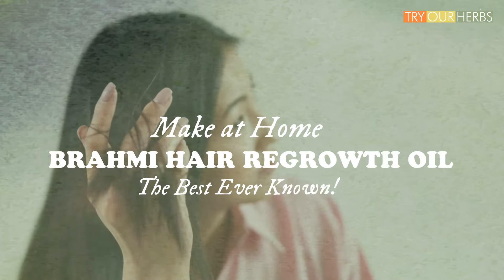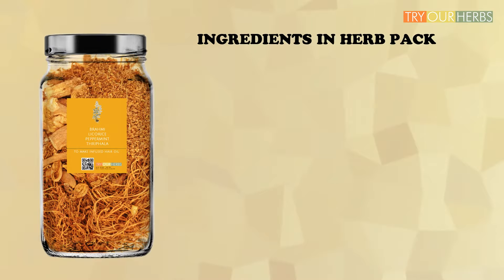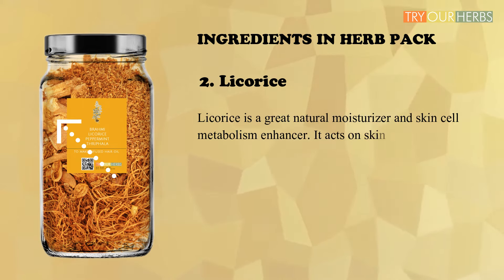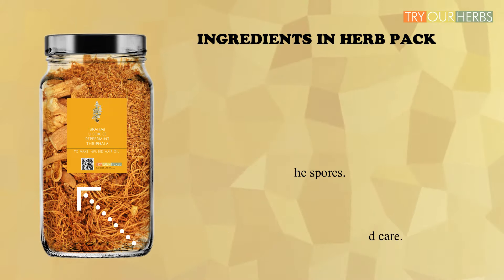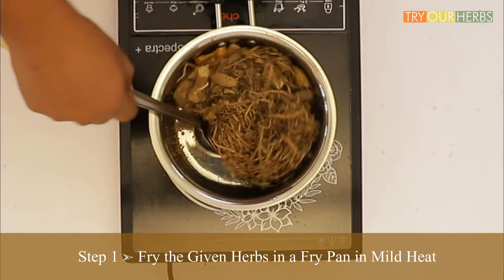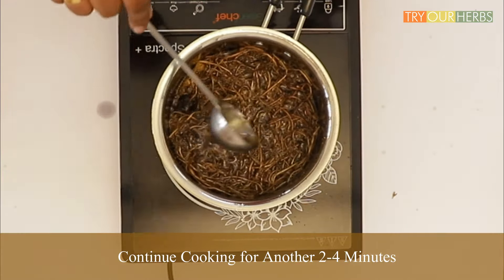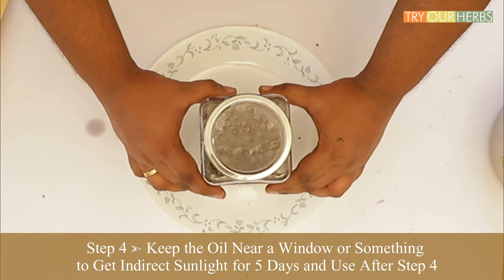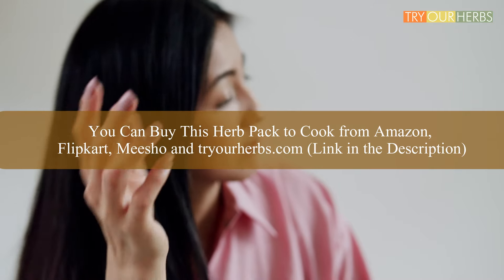Brahmi Hair Regrowth Oil Recipe | Get Thick and Strong Hair | The Best Oil Your Hair can Get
Buy Herb Pack Here at

This is a hair regrowth oil recipe called homemade Brahmi oil. This is a recipe of specially curated infused Brahmi plant in Olive oil. It is one of the greatest oil mankind ever know to regrow hair and accelerate hair sprouts. This Infused Olive Oil actually contains 4 herbs. Brahmi, Licorice, Triphala, and Peppermint. What a miraculous combination. Your hair only needs this to get Thicker and stronger. You can get rid of Dry hair and an Itchy scalp forever. So, Ready to cook?

Before Cooking, Let's make an acquaintance of the ingredients, briefly.

So the first and most important ingredient in the combination herb pack is Brahmi. As you know, Brahmi is a potential solution for hair growth. Besides that,  Brahmi is a happiness-giving herb. Brahmi will destroy free radicals in the scalp skin, and enhance the dopamine level.

Brahmi never fails to nourish the hair roots. It may heal follicles with rich oxides and coated flavonoids.

The Next herb in the combination is Licorice. Licorice is a great natural moisturizer and skin cell metabolism enhancer. It acts on skin cells to regulate oxidative stress-induced damage.

licorice is great for moist scalp skin. triterpene saponins and flavonoids in licorice may penetrate the first layer of hair and moisture the inner layers of the hairline.

The third herb in the combination is Triphala. I think You know this magical herb well. Adding Triphala with this combination will help to scavenge free radicals and strengthen hair roots. It may act on scalp skin cell level
and will lubricate the spores.

Triphala is a combination of three magical herbs. Amlaki, Haritaki, and Bibitaki. Triphala gives hair roots extra moisture and care.

Last but not least herb in the combination is Peppermint. Flavanoids in seeds and leaves of peppermint may heal hair follicle oxidative stress irregularities.

So you got the basics... Let's Cook the infused Brahmi - olive oil...

The first step is to fry the given herbs in a frying pan on mild heat. Do not burn the herbs. Slowly stir and ensure all the herb parts are evenly fried. You can use any cooking pot for this purpose. Iron Kadai is preferable.

The next step is adding one liter of olive oil to fried herbs. slowly add normal or virgin olive oil to the herbs and keep cooking. Please do remember... when you add the oil, you have to turn off the heat completely. after adding oil, continue mild heating... slow flame...

Only Cook it for 2 to 4 minutes after adding olive oil. never overcook the infused oil. The next step is to store the oil in a glass or ceramic jar in a lukewarm condition. keep all the herbs in oil.

The next important step is, to keep the oil near a window or something to get indirect sunlight for 5 days... I repeat 5 days... After 5 days you can start to use the great Brahmi and other herbs-infused Olive Oil. it's heaven and pure.

Your hair needs this to get silky hair. As per users' feedback, 80 percent of them are very much satisfied with the results. They got their hair volume back in the middle ages. Keep cooking...